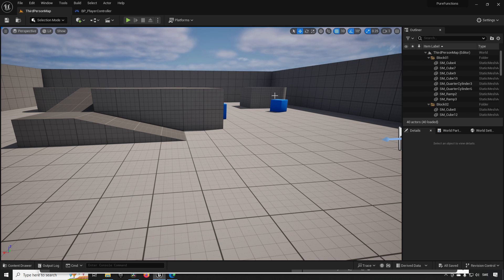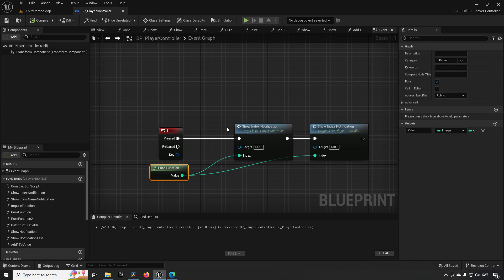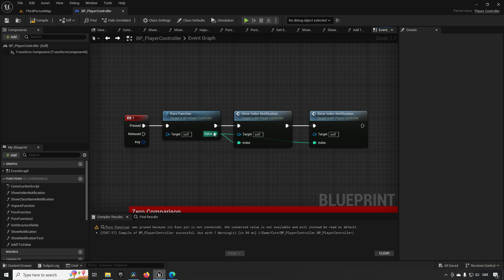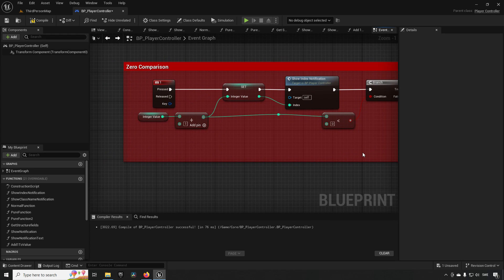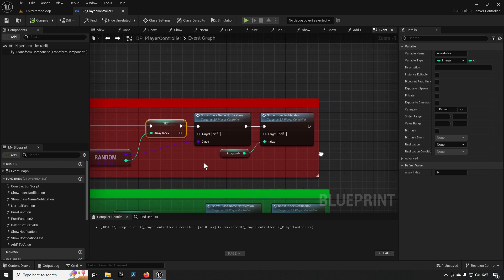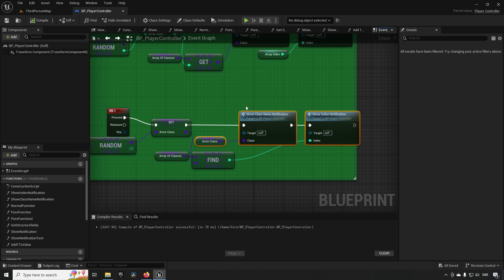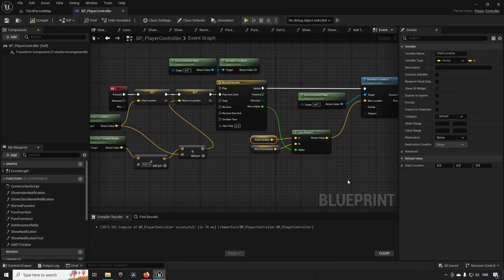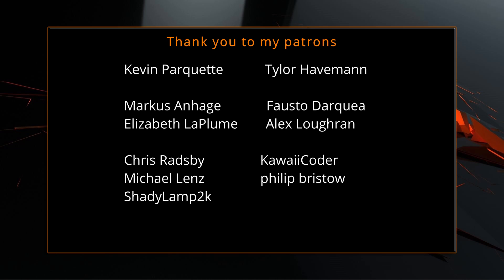UE5 Understanding Pure Functions - Be a better game dev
In this episode of be a better game dev, we will be looking into the pure functions.